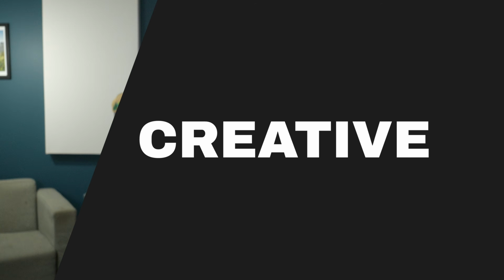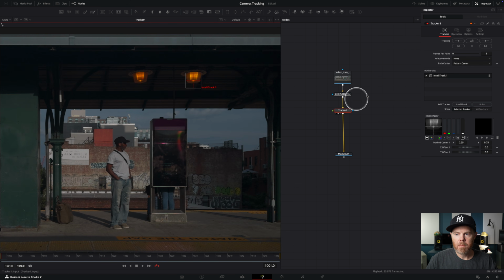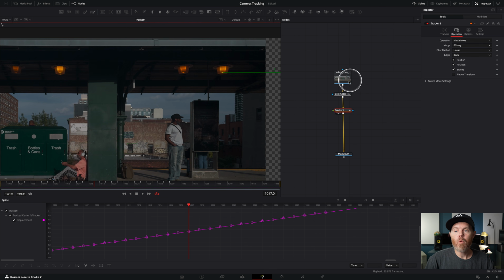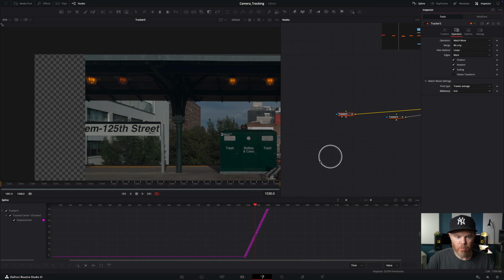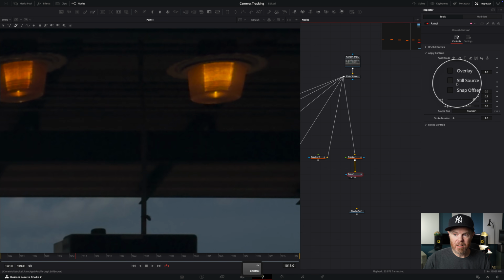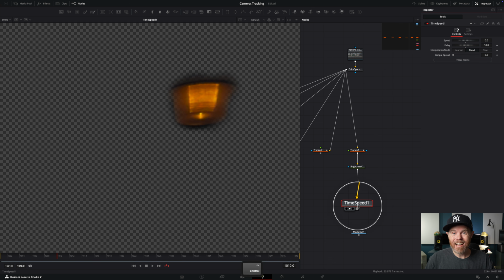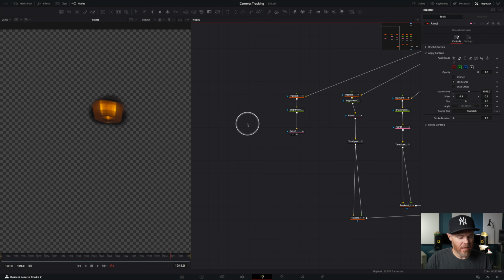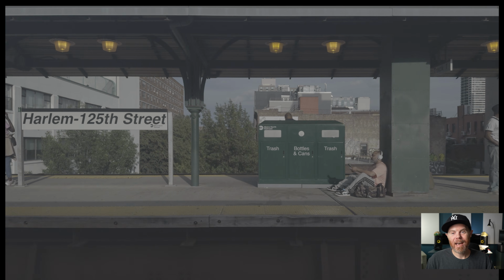EASY Light Flicker Removal - Resolve Fusion VFX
How to use the clone multistroke paint tool in DaVinci Resolve Fusion to remove flickering lights from slow motion footage.

00:00 - Learn Fusion Clone Multistroke Paint
00:41 - DaVinci Resolve Project Settings
01:19 - Color Space for Tracking
02:12 - Point Tracking
03:51 - Fix Off-Screen Tracking
07:53 - Locking Trackers
08:27 - End Reference
11:01 - Clone Multistroke Paint
13:17 - Extract Paint Alpha
14:27 - Extend Multistroke Duration
15:31 - Invert Tracking Stabilization
17:01 - MultiMerge
17:42 - Finding the Painted Frame
19:11 - Linear Compositing Setup